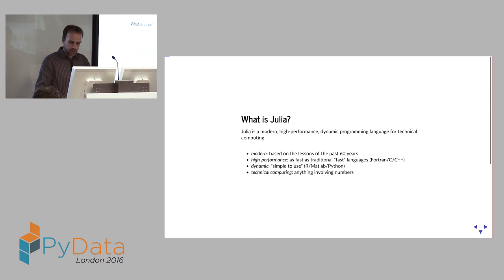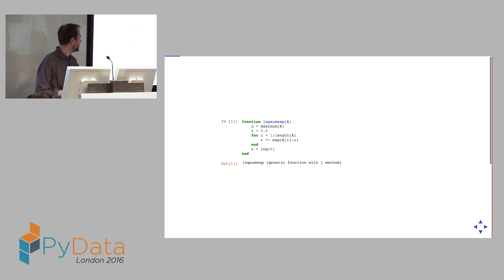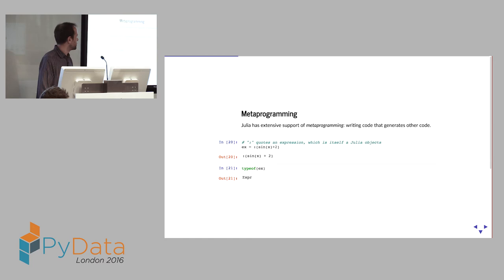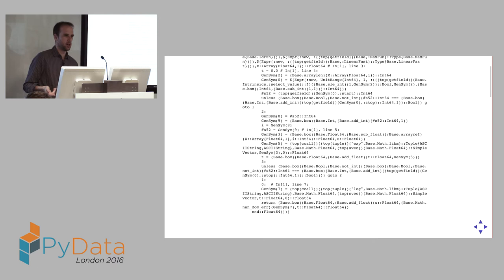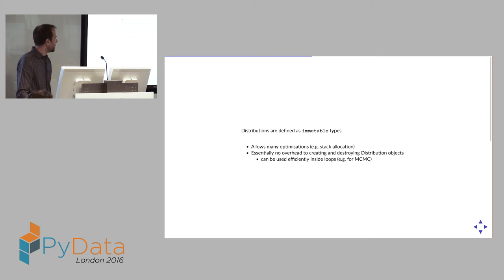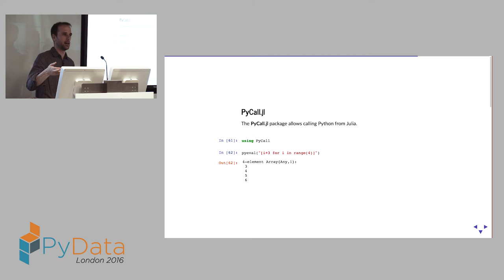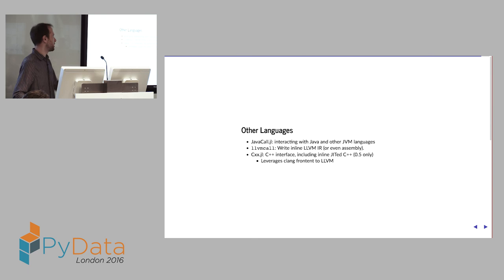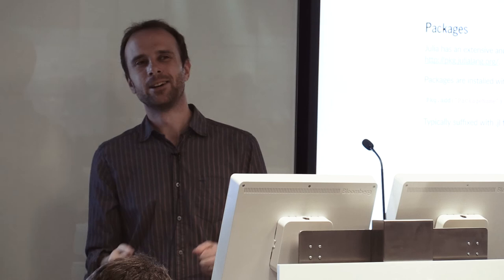Simon Byrne - Julia for Data Analysis features, interfaces and future directions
This will showcase the data analysis features of Julia, a new high-performance, dynamic language for technical computing. We will give an overview of the various data, statistics and graphics libraries, interfaces with Python and R, as well as outline future directions for this new and exciting language.

Julia has a rapidly developing ecosystem of packages for data analysis. This talk will give an introduction to some of these, such as Distributions.jl, DataFrames.jl and Gadfly.jl. We will also demonstrate how to leverage existing libraries in Python and R, via the PyCall.jl and RCall.jl packages. Finally, we will describe the future plans, funded by a Moore Foundation grant.

00:00 Welcome!
00:10 Help us add time stamps or captions to this video! See the description for details.